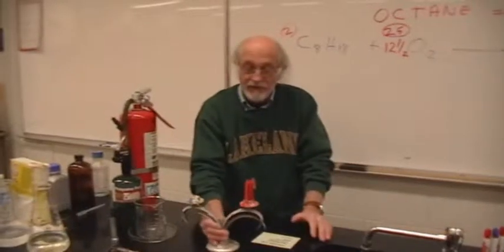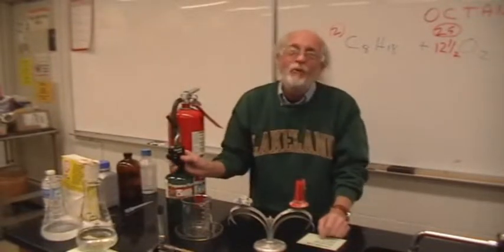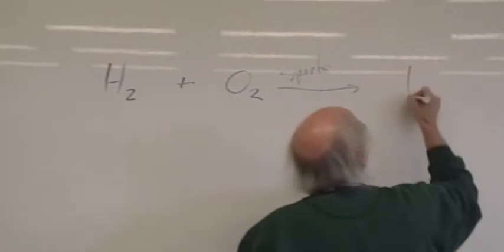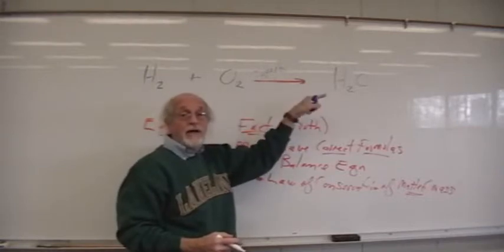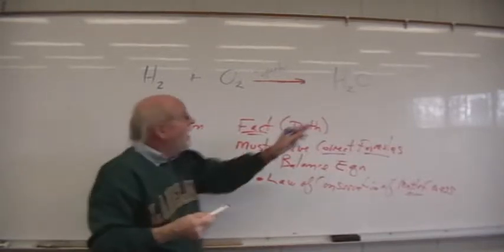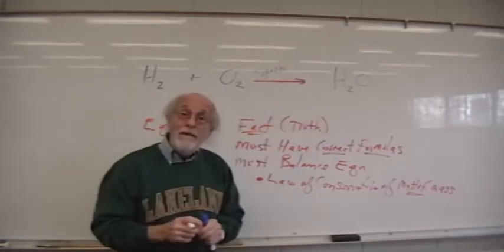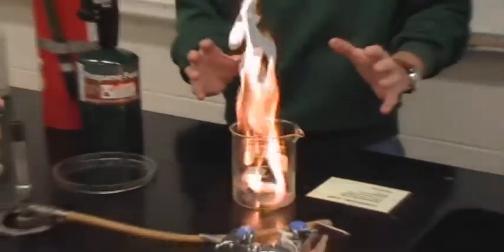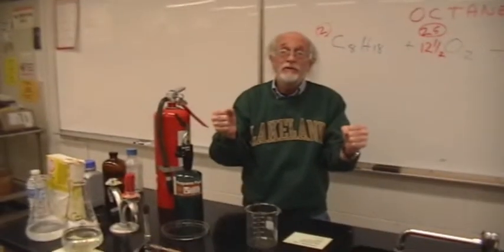Chemistry With Professor Roskos - 90 second combustion highlight reel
roskos-highlights4.wmv